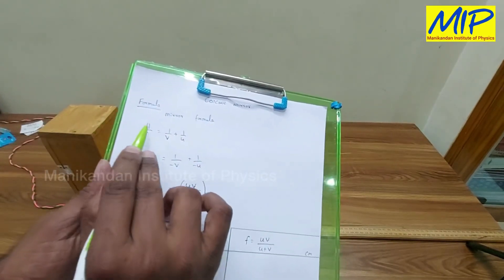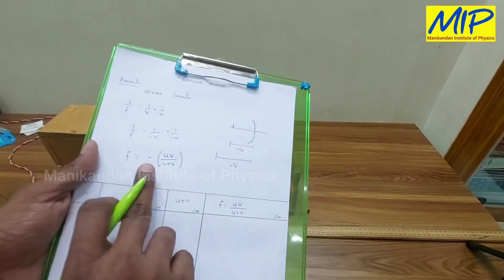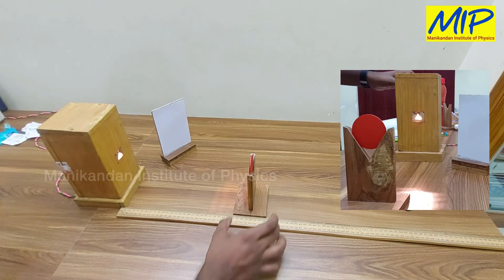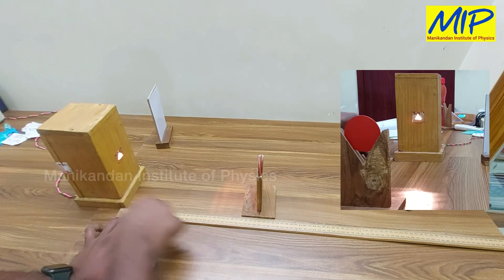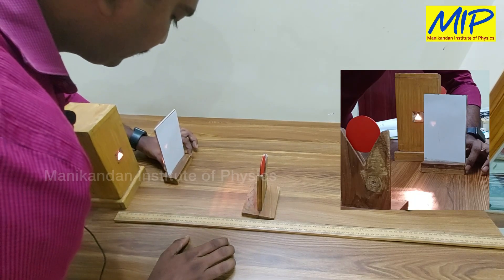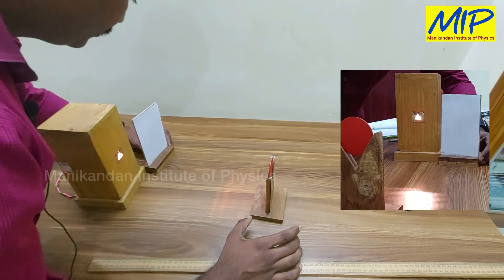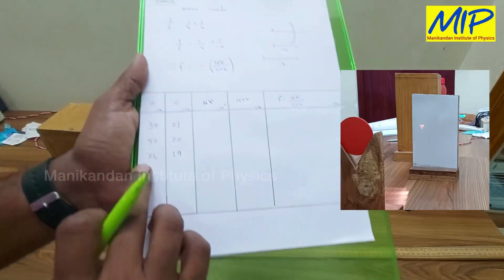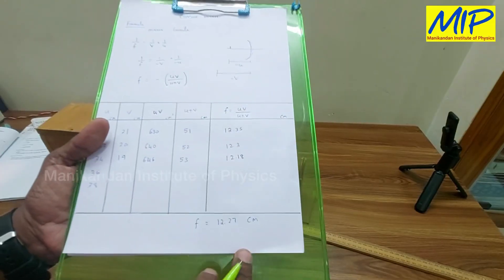Concave Mirror -Determination of Focal Length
Chennai.